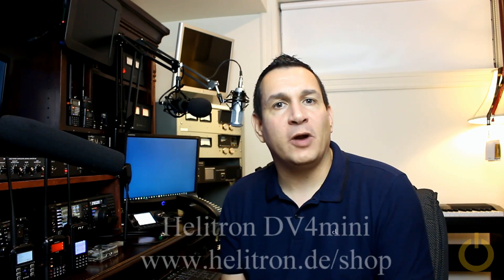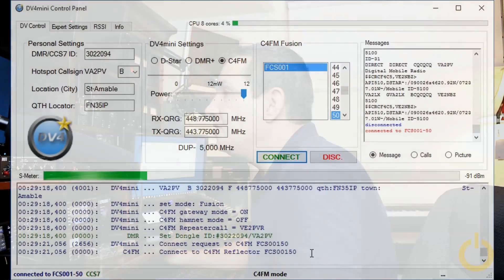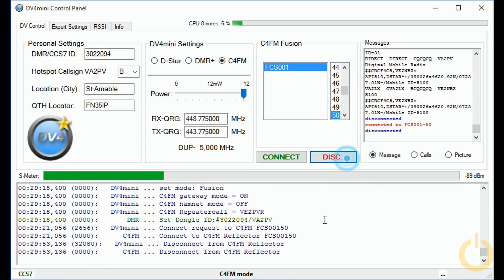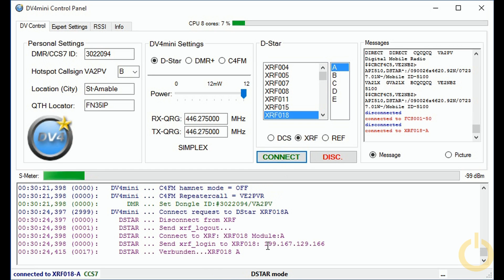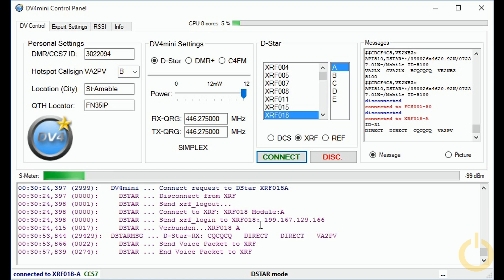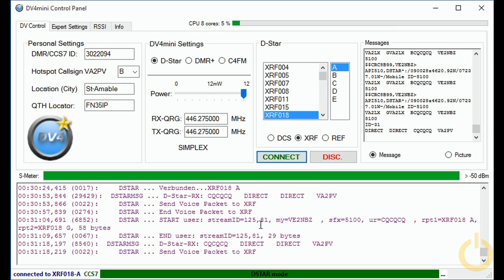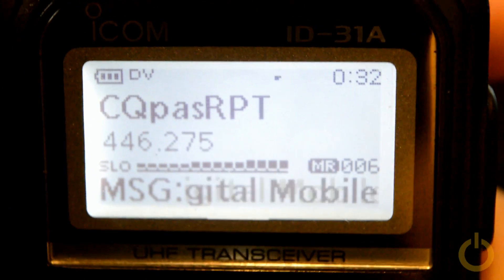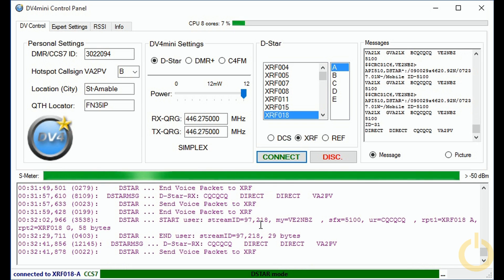Part 2 - Helitron DV4mini D-Star tests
This is a demo with the DV4mini in D-Star.

73 de Pascal VA2PV